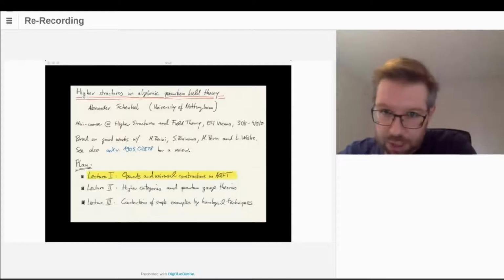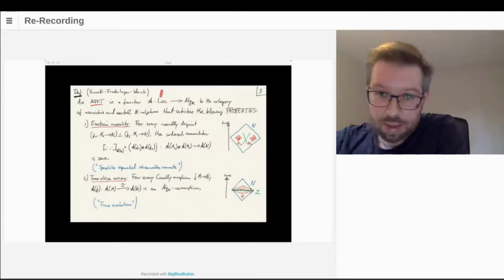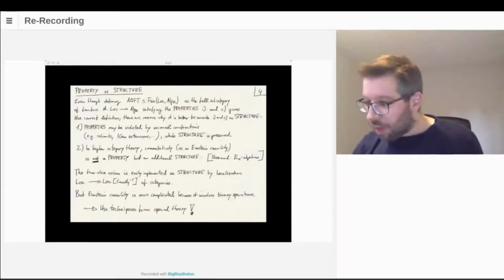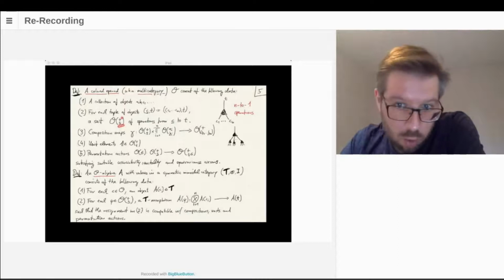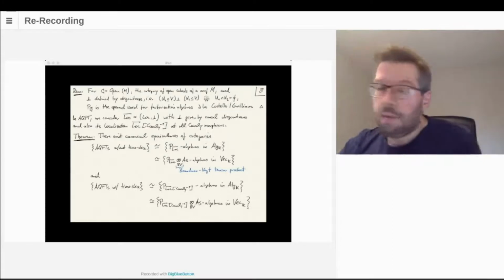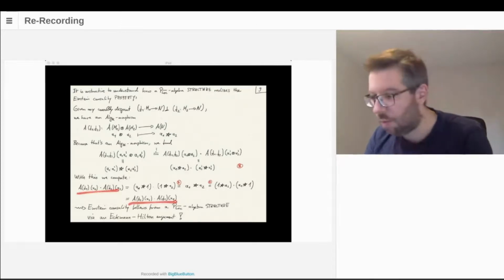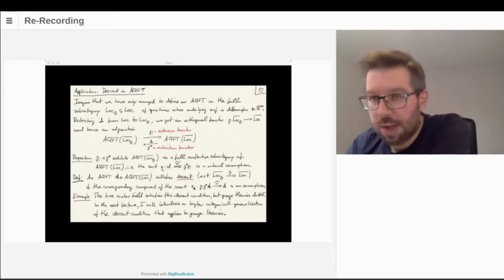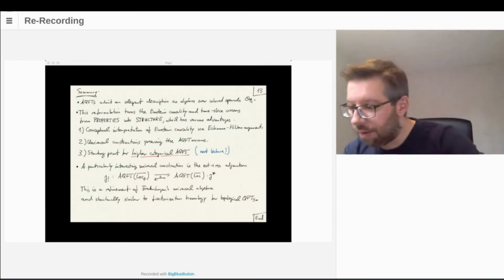Alexander Schenkel - Higher structures in algebraic quantum field theory I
This talk was part of the Mini-course on "Higher structures in algebraic quantum field theory" held August 31 - September 4, 2020 at the ESI.